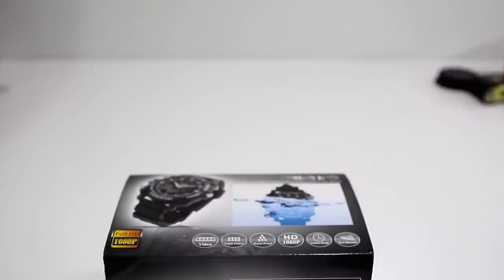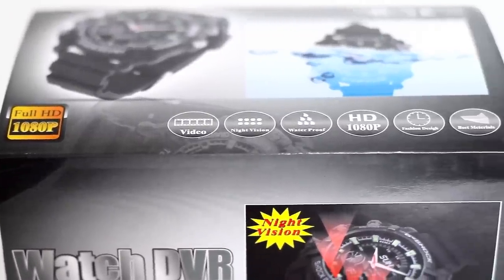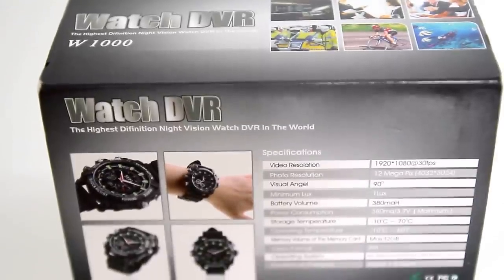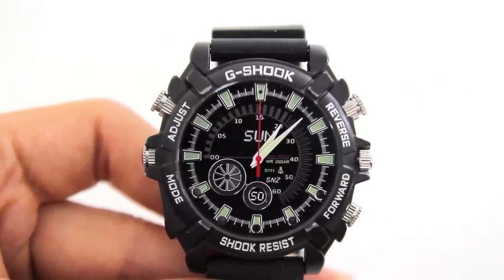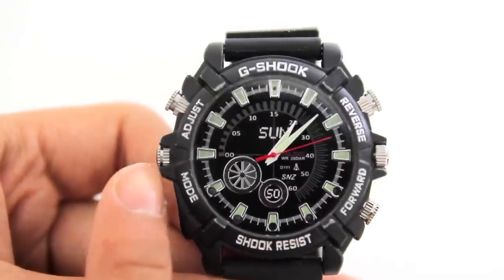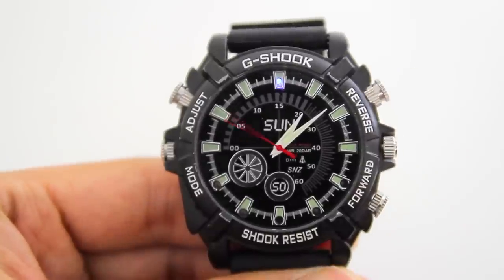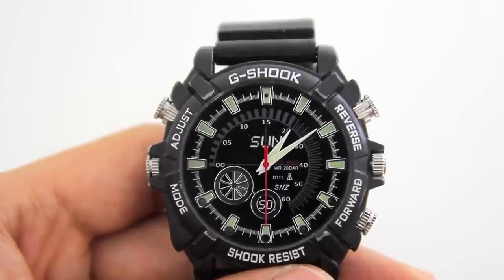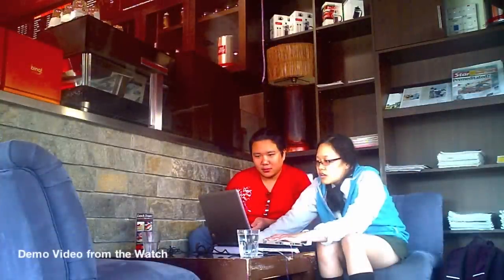Review of Spy G-shock Full HD 1080p Night Vision Waterproof Watch with video demo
Update: Hi there, The Spy Watch have been discontinued, please get the Spy Pen HD at:

This watch is the our first high-definition and infrared night vision camera watch. You can use it for photo shooting, voice and video recording at any time without being noticed. What you recorded will be automatically saved onto the internal 8GB memory. It comes with different knobs waterproof and non waterproof knob, can be used as USB storage device as a sport Watch a camcorder a PC camera or Voice recorder.

Features:
Built-in Memory
1080P HD Night Vision Spy Camera
Support IR Night Vision Camera function
Video Resolutions:  1920*1080, Picture Resolutions:  4032*3024
Waterproof Design
Support Time Viewing & Video Recording